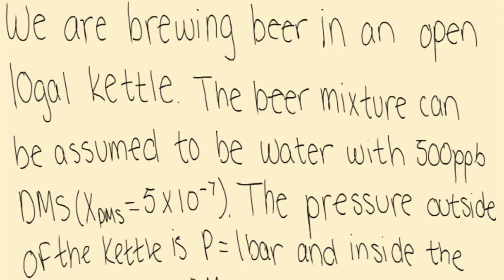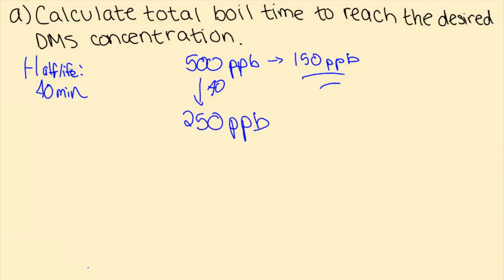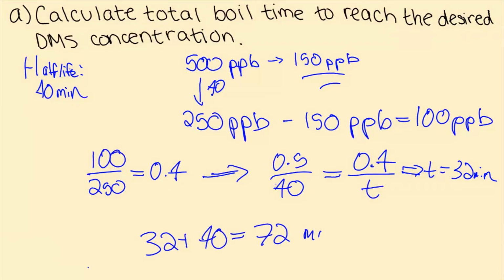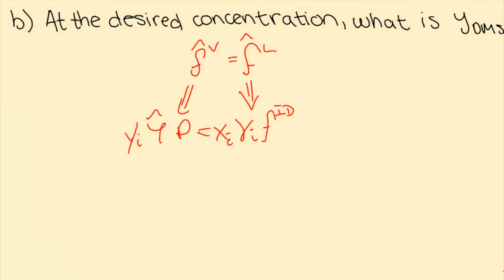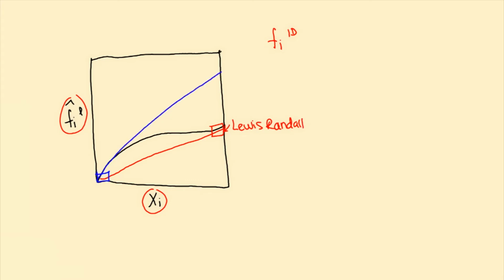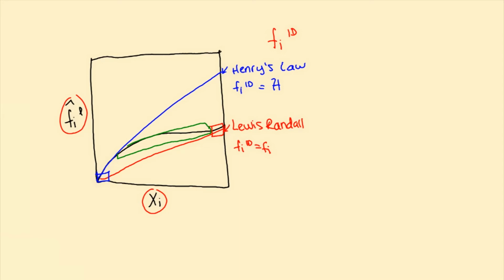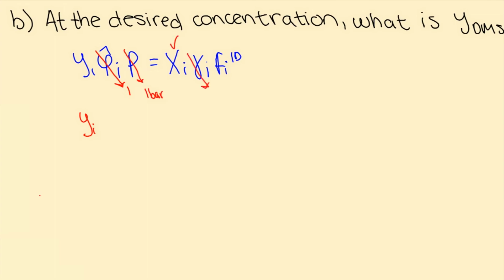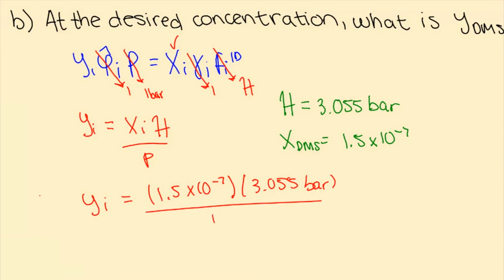Brewgacity: Infinite Dilution of DMS